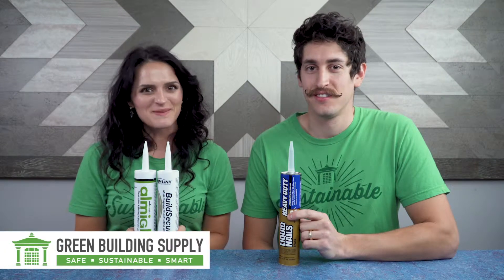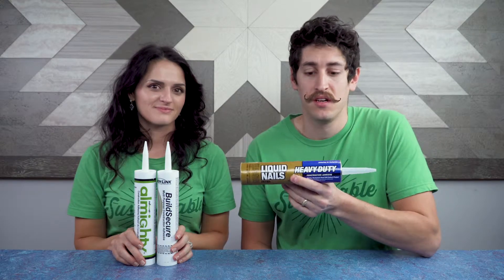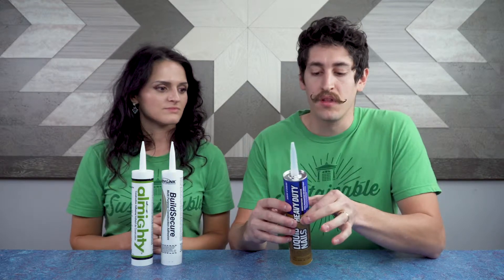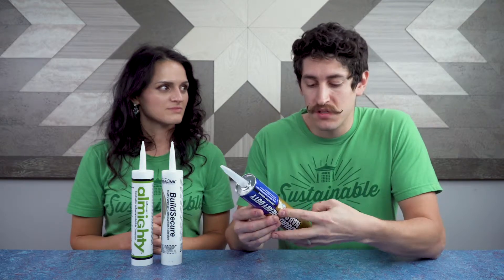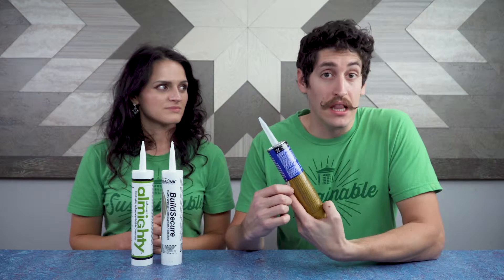Chemically Safe replacement for Liquid Nails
If you have chemical sensitivities, care about the environment, and use green building materials, we have the perfect replacement for Liquid Nails. This extremely low VOC construction adhesive also delivers on performance and usability.